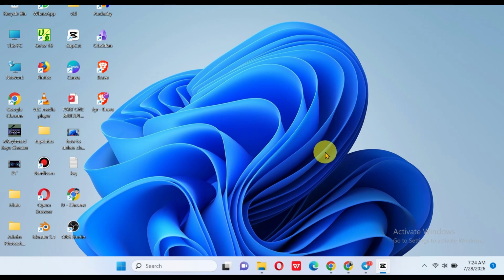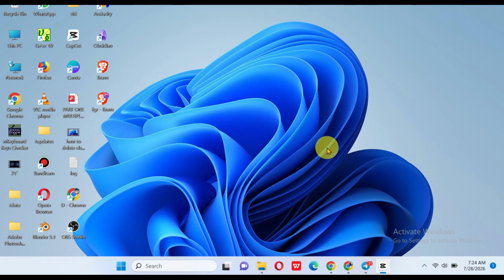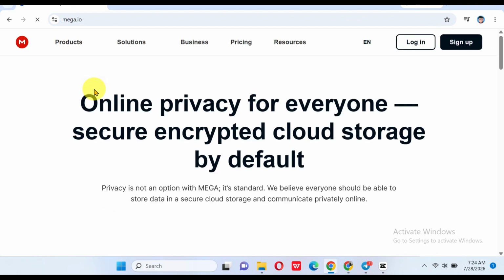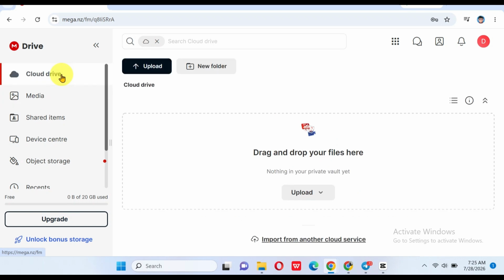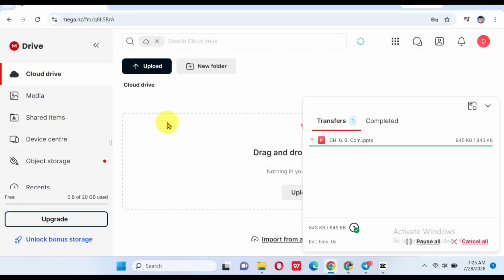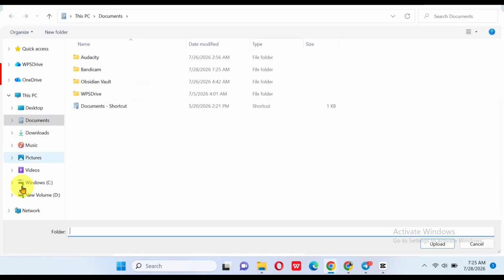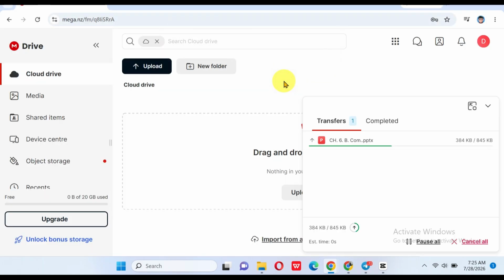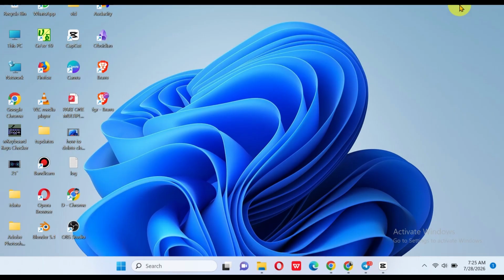How to Upload File or Folder To MEGA Cloud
Learn how to upload a file or folder to MEGA Cloud Storage with this easy step-by-step tutorial. Whether you want to back up important documents, photos, videos, or entire folders, this guide will show you how to upload them safely to your MEGA cloud account.

📌 In this video:

Sign In to Your MEGA Account
Open Your Cloud Drive
Upload a File
Upload a Folder
Monitor the Upload Progress
Organize Your Files and Folders
Verify the Upload Was Successful